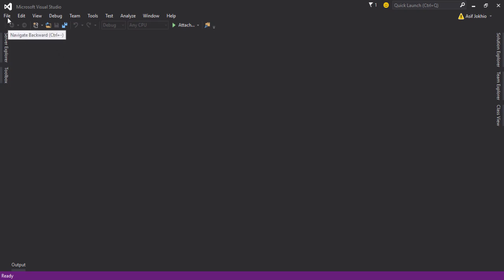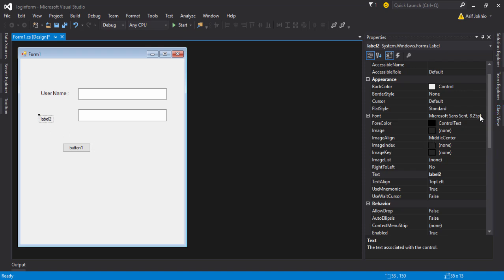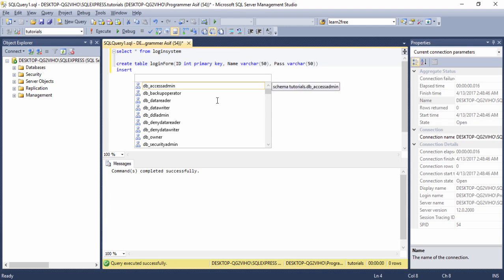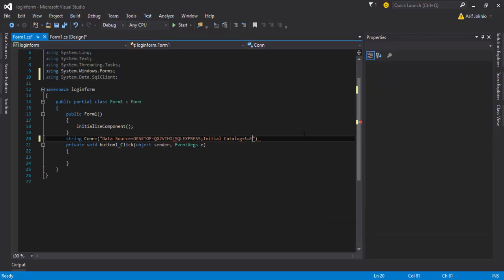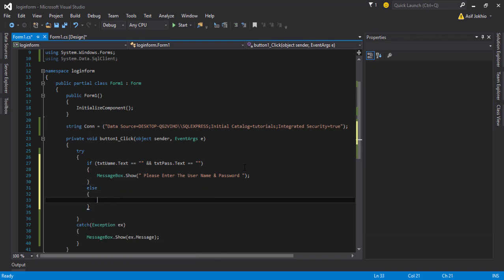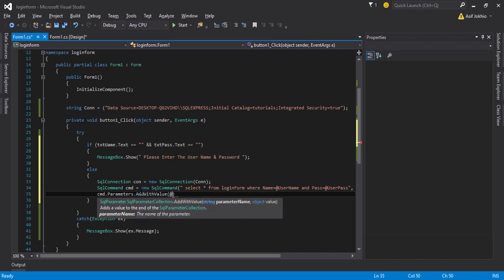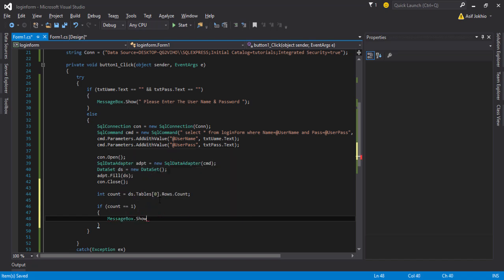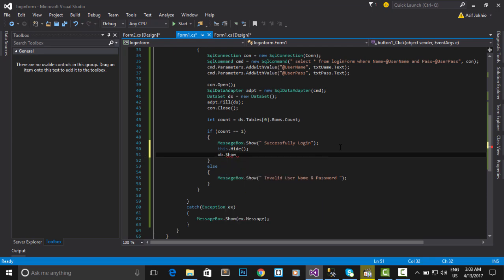C# How to Make Login Form with Database Tutorial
Today We Will Learn C# How to Make Login Form with Database Tutorial for absolute beginners, First of all you need to create a project in Visual Studio, then design a simple or beautiful login form as you like.

After the design login form you need to create  database, table and insert the record in table with the help of SQL Server. The next step is go to Visual Studio and open the project, Double Click or Login Form Button to generate the Onclick Event.

Then you need to create a connection with SQL Server and Visual Studio, you need to SQL Server Name, Your Database name and finally security is true, that's it.

Now, For more kindly watch the video tutorial, then you are able to design simple login and connect with database as well.

If you like my video kindly share and like my video tutorial.